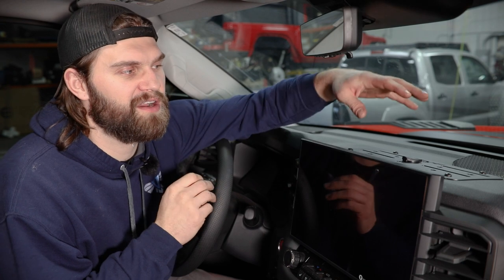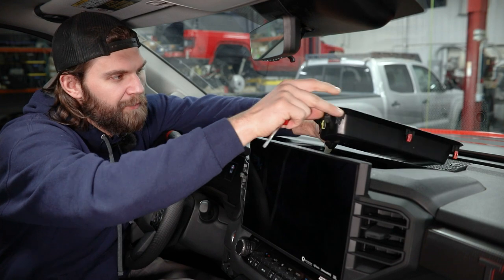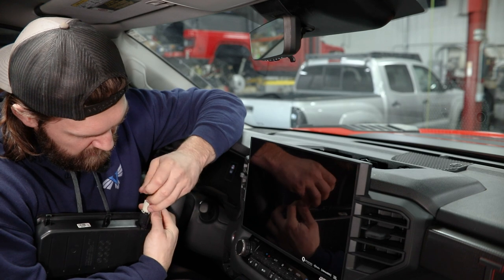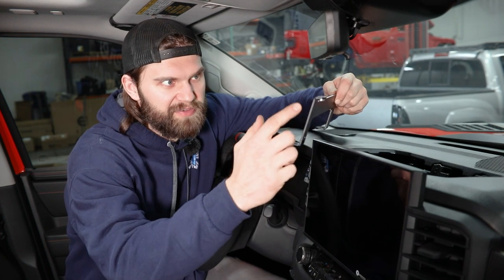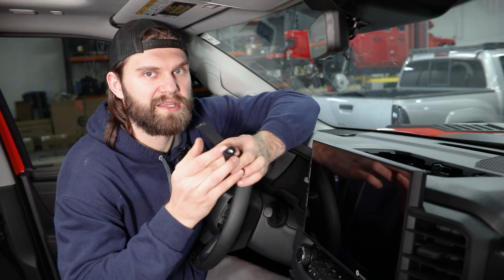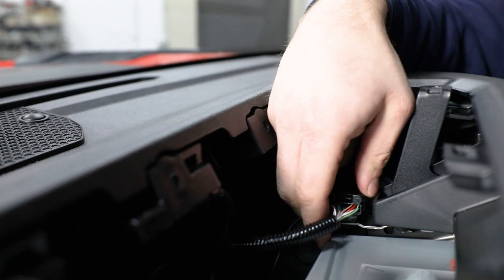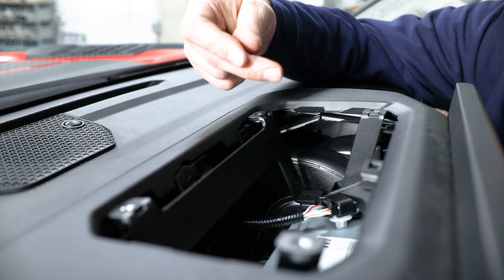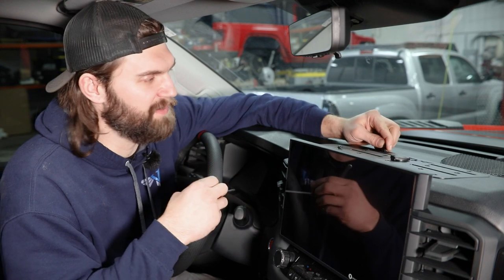2022+ Tundra Dash Accessory Mount Install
Kevin installs the 22 Tundra Dash Accessory Mount from Victory 4x4.